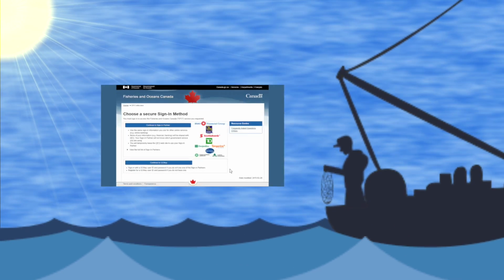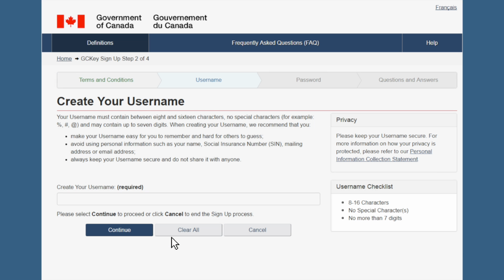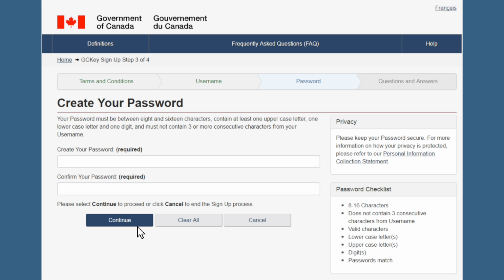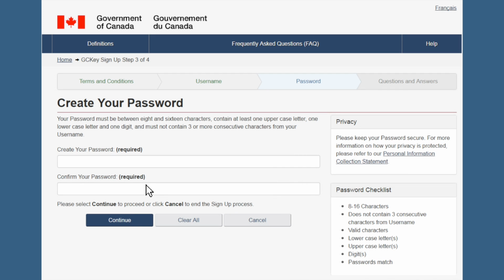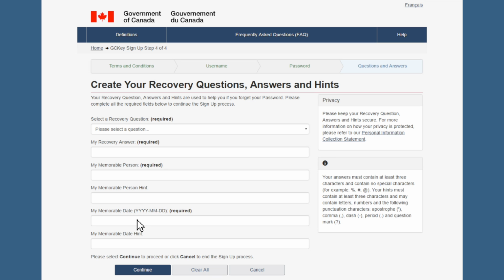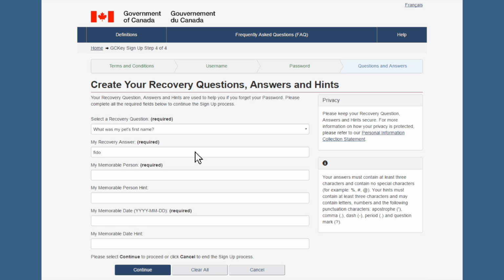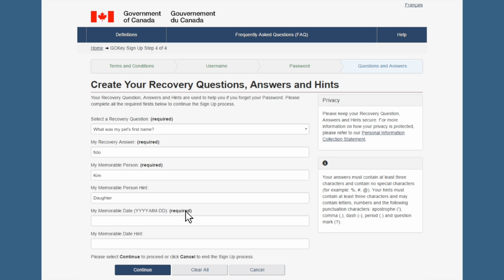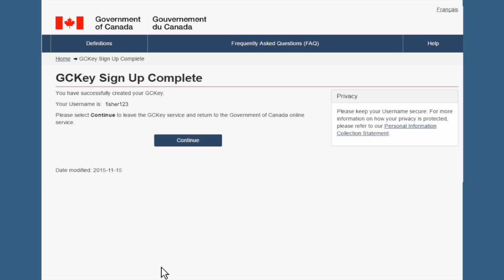Getting Your GCKey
A GCKey is your passport to Government of Canada online services. This tutorial will walk you through how to get your GCKey, step-by-step.